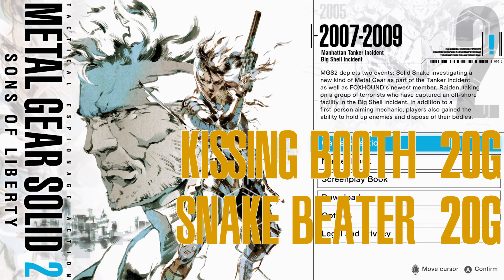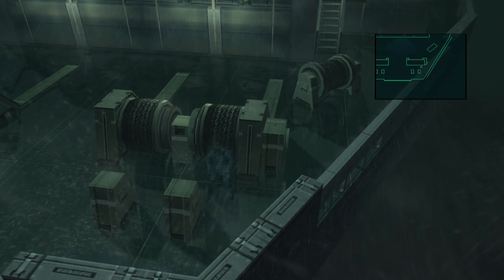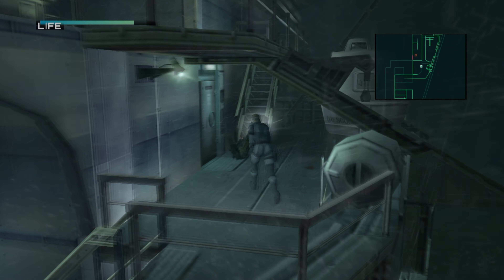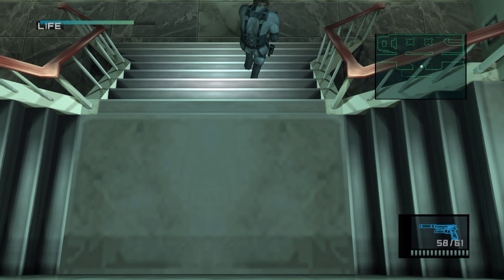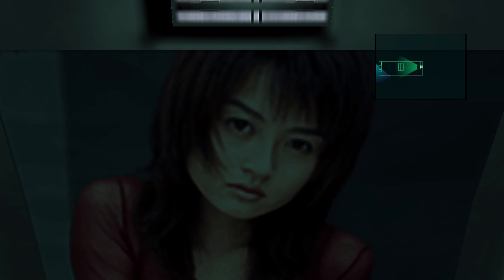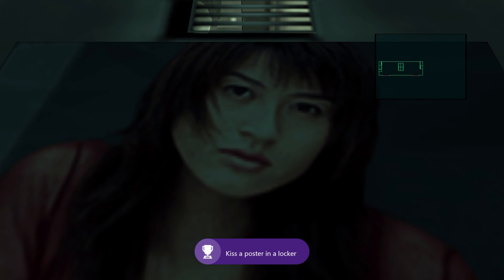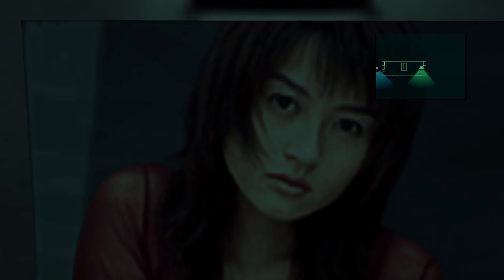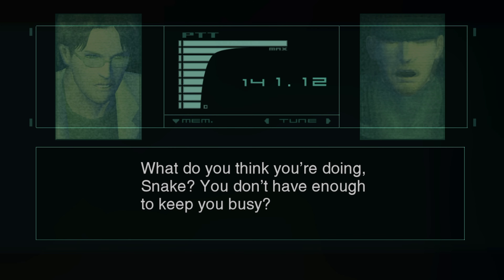Metal Gear Solid 2: Master Collection - "Kissing Booth" and "Snake Beater" Achievement Guide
This game depicts two different events: Solid Snake investigating a new kind of Metal Gear as part of the Tanker Incident, as well as FOXHOUND's newest member, Raiden, taking on a group of terrorists who have captured an off-shore facility in the Big Shell Incident. This game, released on the PlayStation 2, introduced players to the character of Raiden, who inherited many techniques and ideas from Solid Snake. In addition to a first-person aiming feature, players also had access to a variety of new actions, such as holding up enemies and also disposing of their bodies. It was labeled "the best gameplay system of the 21st century." An ultimate edition of the game called "Substance" was released later. This title was the fourth game released in the official history of the Metal Gear franchise.